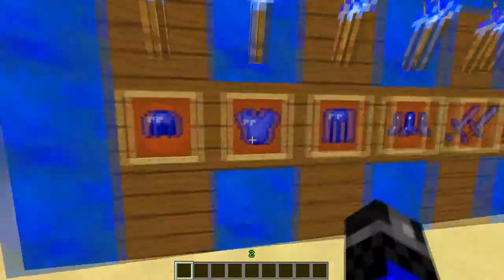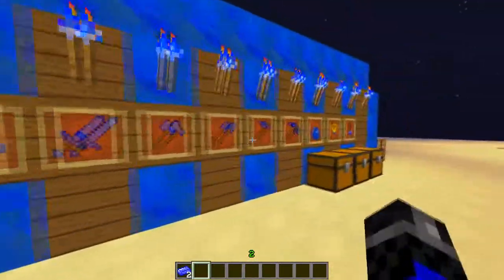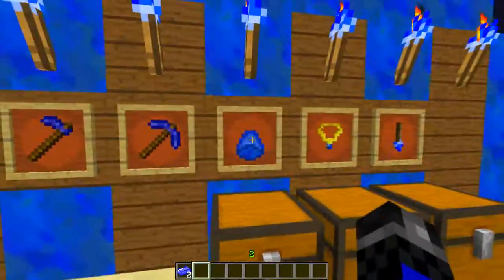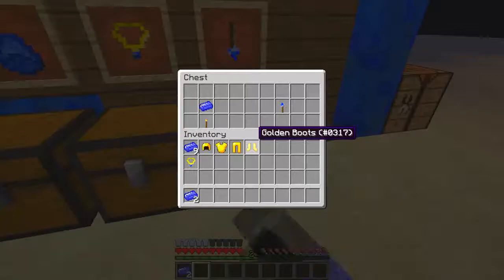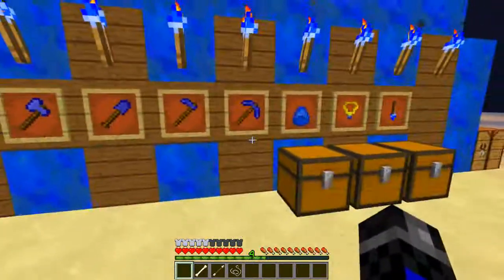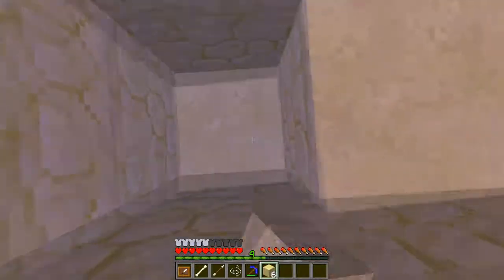Minecraft Mod Spotlight!:BOBGARY'S USE FOR LAPIS LAZULI [1.5.2] - HD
☯☯Join the Mang Society!

                Koballs  ☯☯

What is up mangs!

Thanks Mang!

NOTE NOTE
(This MOD DOES REQUIRE MINECRAFT FORGE)

I am using the 32x Faithful Texture Pack

MODS I am using: OPTIFINE 1.5.2

Minecraft Lapis Necklace Minecraft Overview B0bGary's Use for Lapis Lazuli